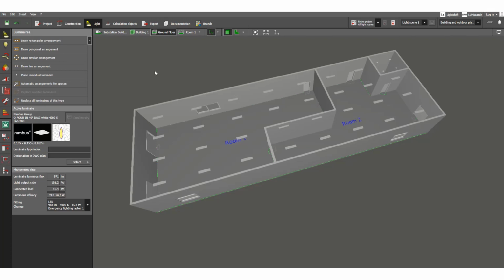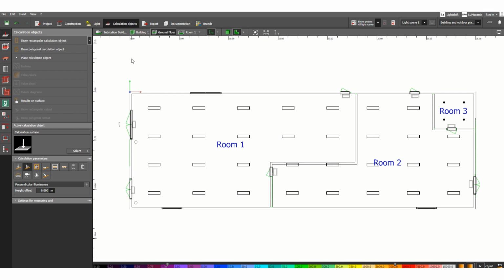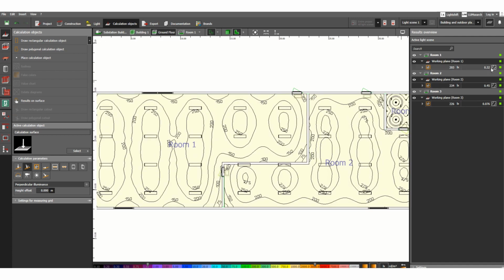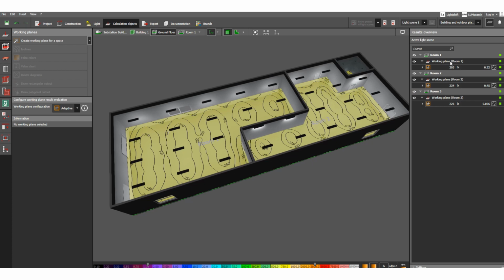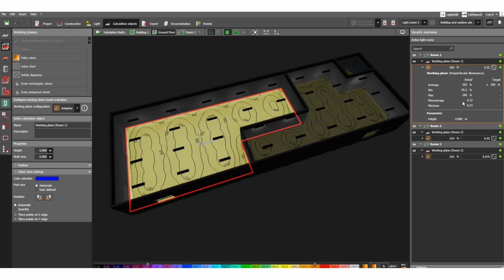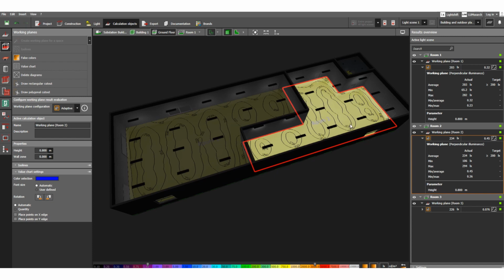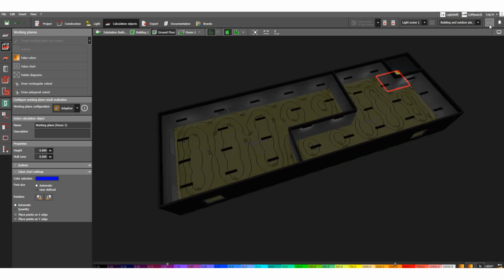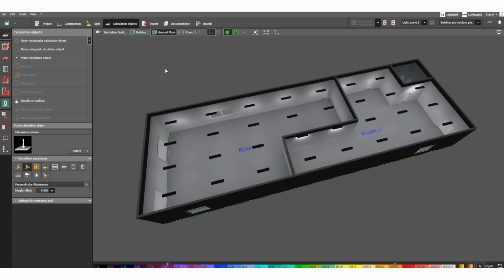[#11] DIALUX Evo Software - Indoor Lighting Calculation; Output Report Generation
DIALUX Evo Software for Indoor Lighting Calculation
Output Report Generation